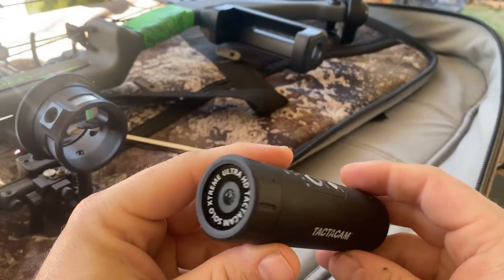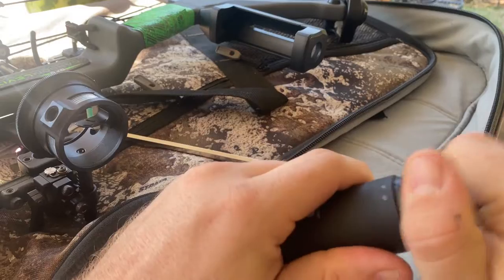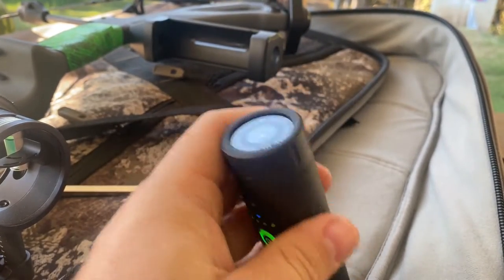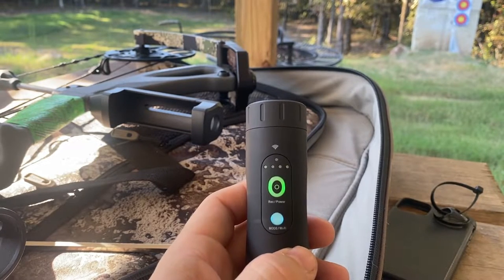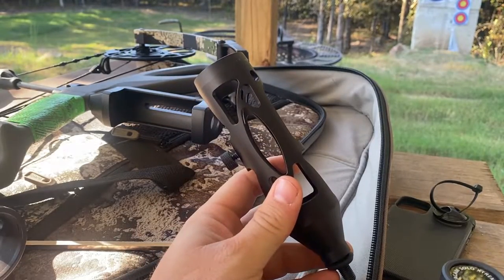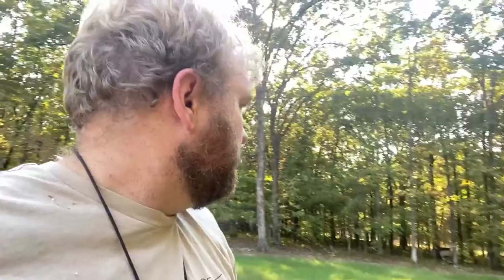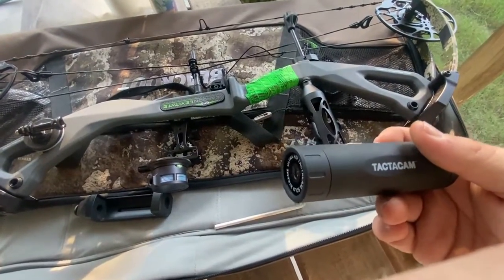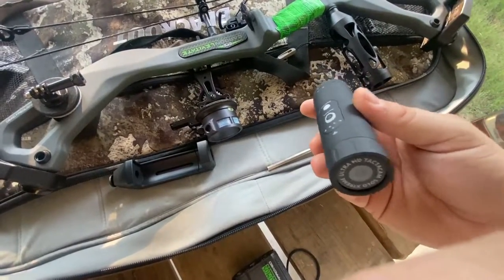Is the Tactacam Solo Xtreme Worth $200? - Archery Footage